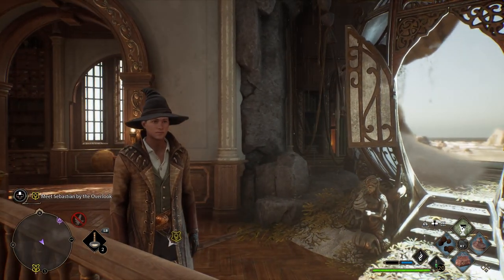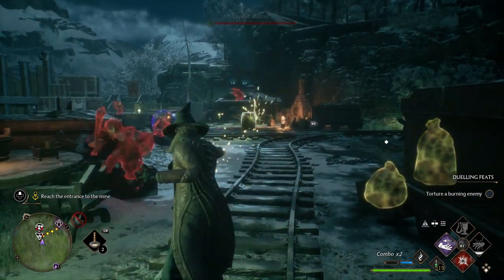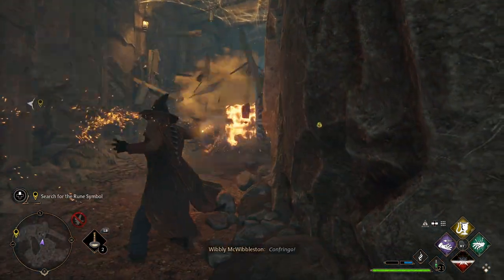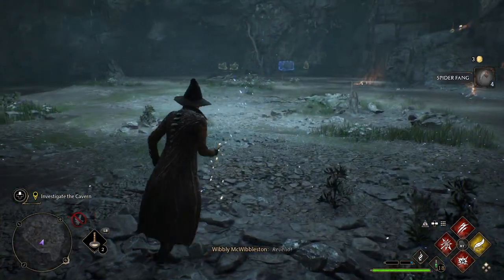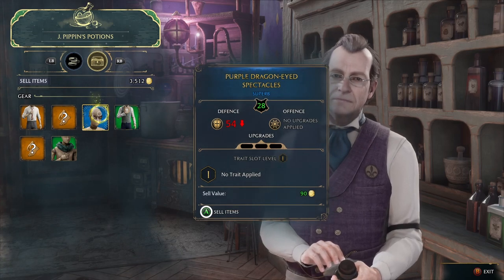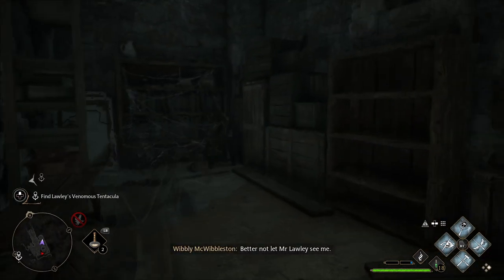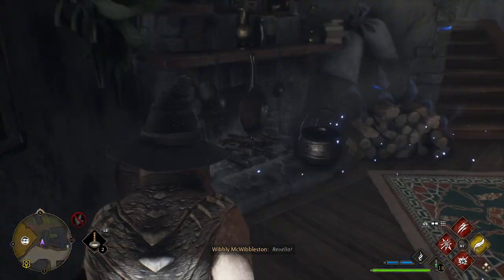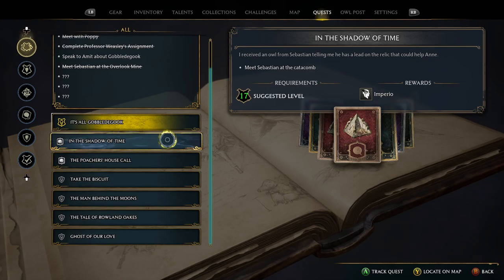Hogwarts Legacy » Let's Play Part 38 » Seb is a D***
Hogwarts Legacy playthrough - Full walkthrough.
Episode 38 » Seb is a D***

Age Rating: T for Teen Audiences